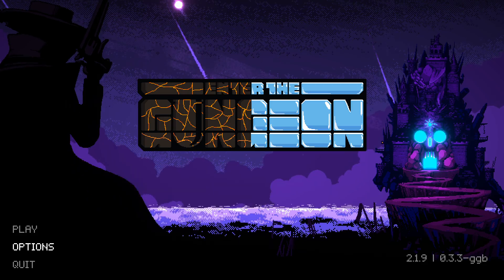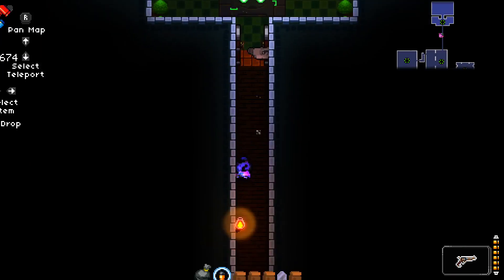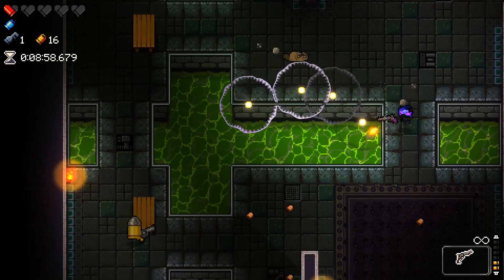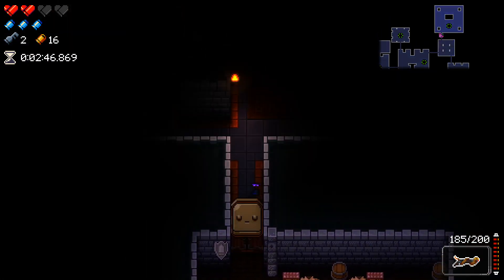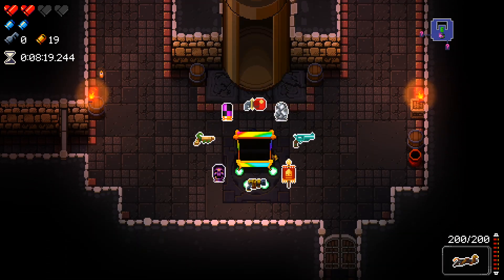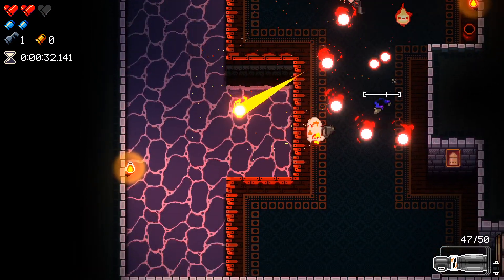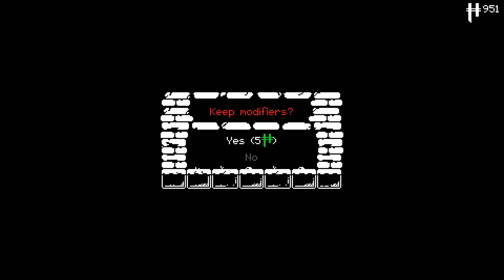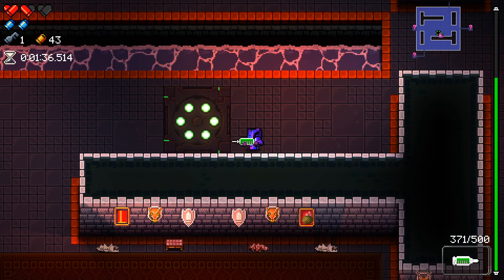PLANETSIDE OF GUNYMEDE! (New Huge Modpack) - Let's Play HARDMODE Enter the Gungeon Mod - Part 63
Enter the Gungeon Hardmode mod is not yet available to the public, its creator is Spcreat, thanks to him for all the amazing work on this mod!

Hello Gungeoneers! Welcome to Enter the Gungeon Hardmode! A new mod for Enter the Gungeon that adds all new attack patterns to every enemy and boss in the game, making it much, much harder! This is honestly like gungeon dark souls. Join me on this journey into the belly of Bullet Hell!

A Farewell to Arms is a free update that was released on April 5th, 2019. It adds a butt load of new content like guns, items, challenges, and a whole new floor!

The mods im currently using:
Retrash's Custom Item Pack